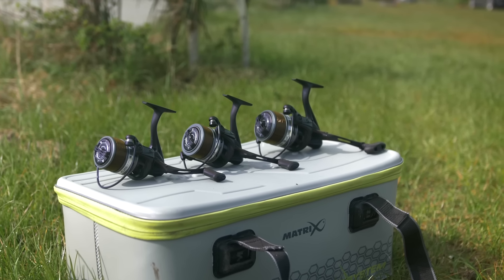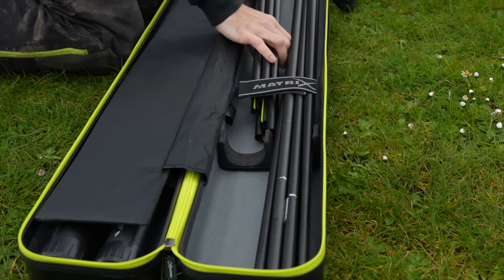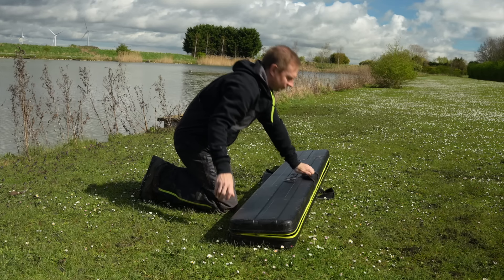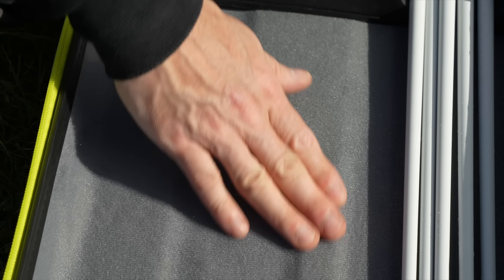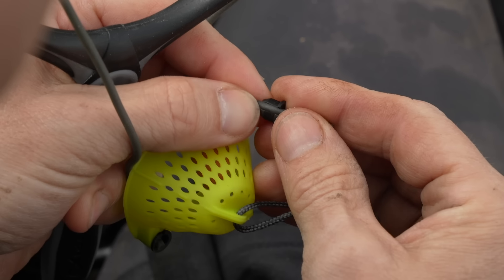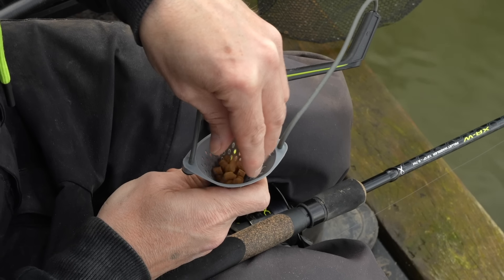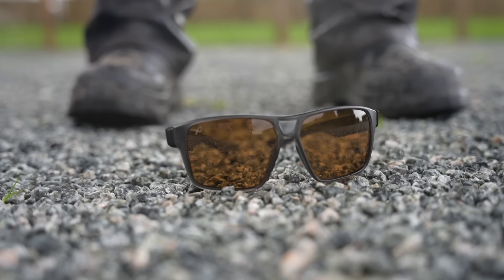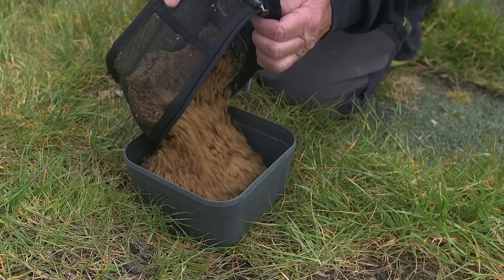Brand New Matrix Products - Exciting May Launch!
We've got some exciting new products launching today that we hope you love as much as we do! Let us know which ones you'll be adding to your tackle collection.